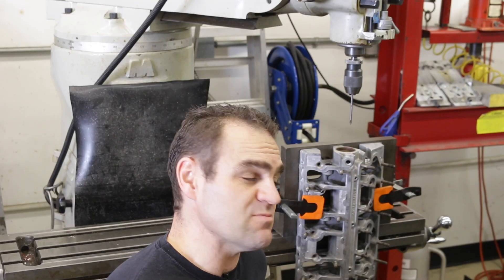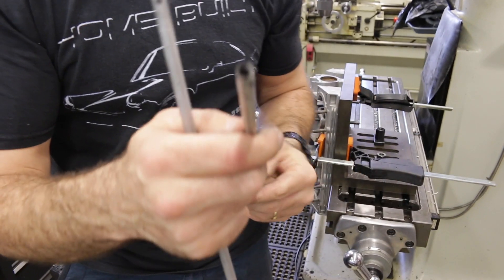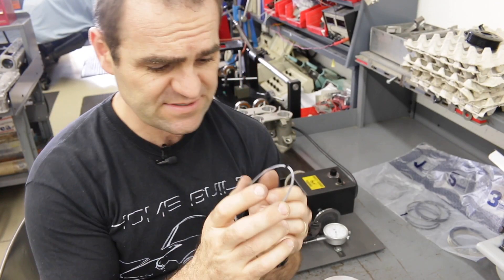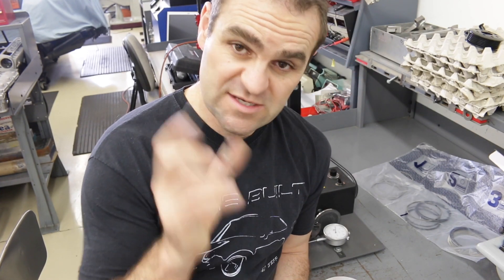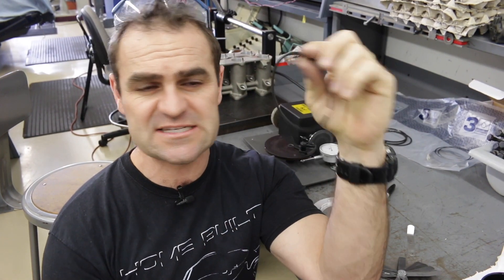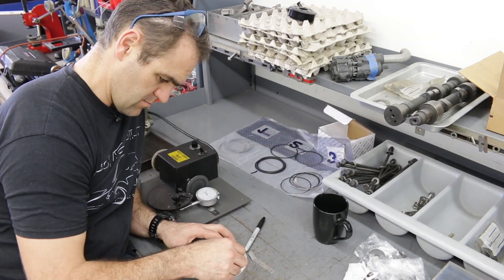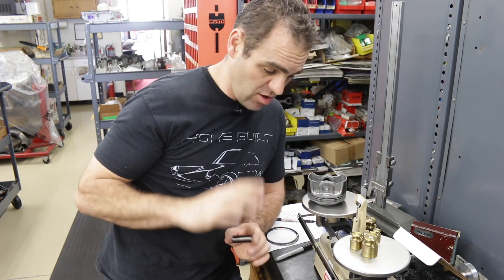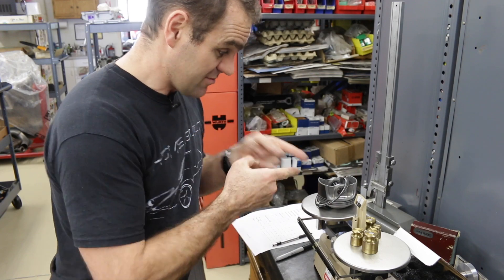Rocker oiling and gapping rings - Porsche 911 2.8RSR Engine Build part 3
If you need any engine machining I cannot recommend Performance Developments enough!

Mailing Address;

AUSTRALIA